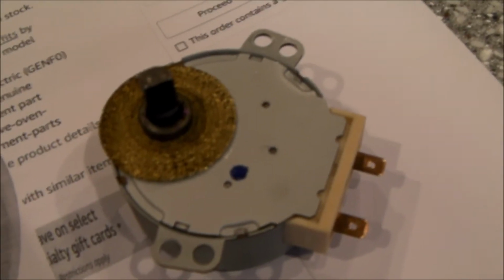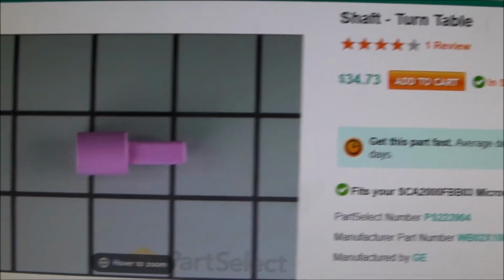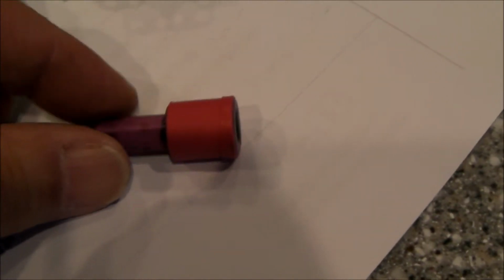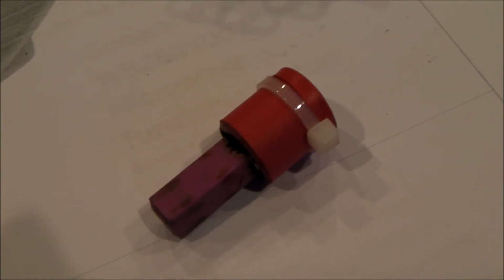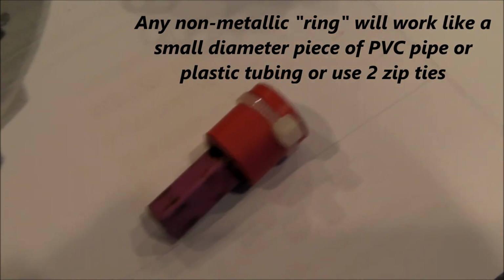GE Advantium Microwave Oven Turntable not rotating. Motor shaft WB02X10624 repaired for $0 -MAYBE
SEE UPDATE 2 BELOW!  GE Advantium Microwave Oven Turntable not rotating.  SEE shortcut UPDATE BELOW!  The broken ceramic motor shaft part number WB02X10624 was repaired for $0 with shrink tubing and a zip tie.  GE Microwave Model SCA2000FBB03 turntable not spinning.  UNPLUG THE MICROWAVE OVEN BEFORE PROCEEDING FURTHER!

UPDATE: If you have the correct tamper-resistant torx bit a T20H or T20 tamper resistant, you might be able to remove the screw holding the ceramic cover with the hole shaft (from INSIDE the microwave oven!).  No need to remove the entire bottom microwave cover.  Remove the one screw inside the oven, remove the ceramic cover, remove the broken shaft parts, replace with new shaft.

UPDATE 2:  This fix only worked for a month!  The zip tie did NOT melt but it did LOOSEN as did the shrink tubing.  The heat in that area is hotter than I expected given it was not in the actual oven cavity.